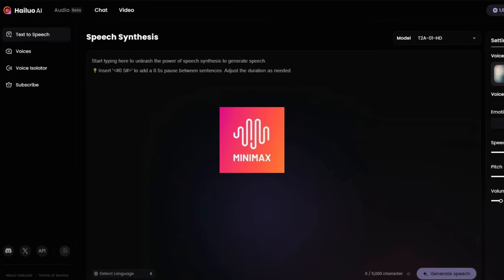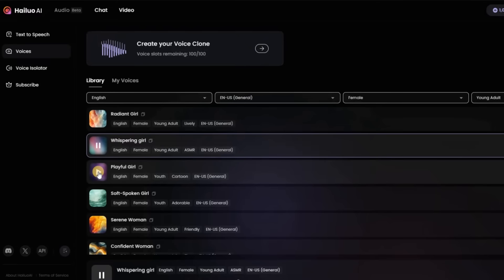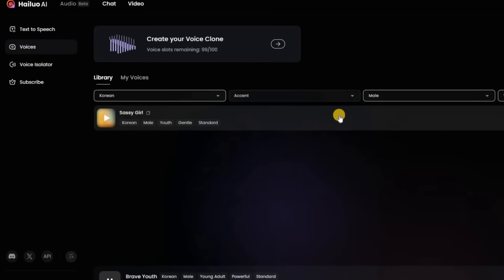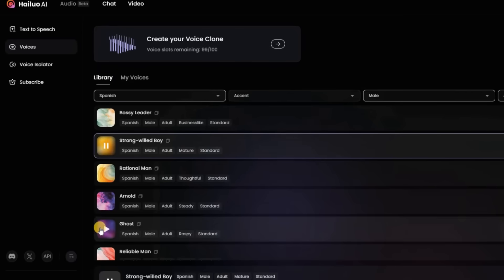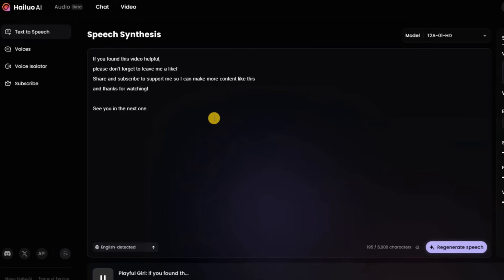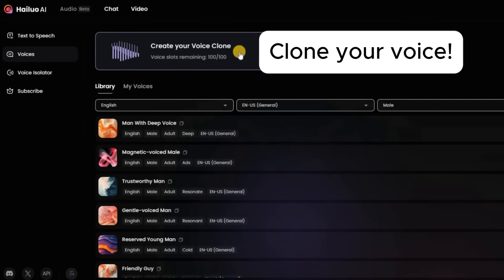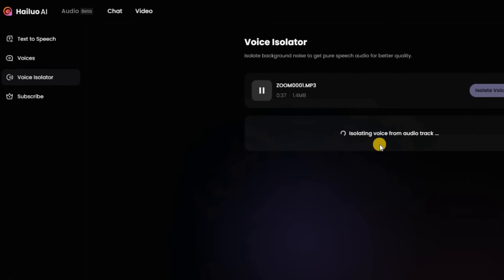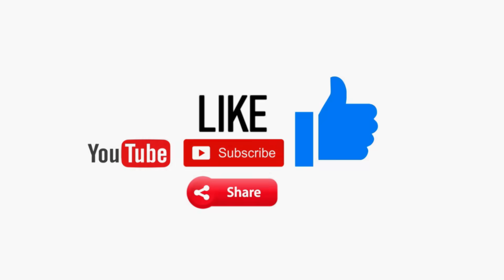MiniMax Audio - AI Voice Cloning Just Got 10x Better With This New Tool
MiniMax AI Audio is designed to redefine audio creation with cutting-edge Text-to-Speech (TTS) technology, powerful voice cloning, advanced noise reduction, and an extensive voice library.

Key Highlights:
Text-to-Speech (TTS): Convert text into natural, fluent speech in multiple languages with customizable audio parameters.
Voice Cloning & Isolator: Replicate any voice in seconds and isolate vocals from background noise.
Voice Library: Access 300+ voices in 17 languages and multiple accents to suit your needs.

Examples of MiniMax AI Audio applications:
Clone your voice and create voice-overs for your videos efficiently.
Produce low-budget faceless videos and monetize them.
Easily create high-quality voiceovers for ads.
Design voices for game character development.